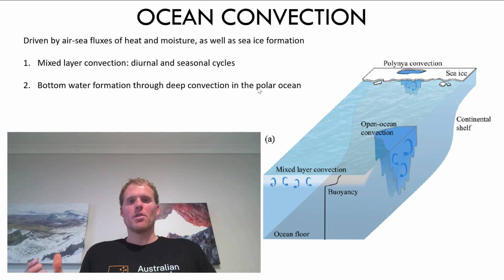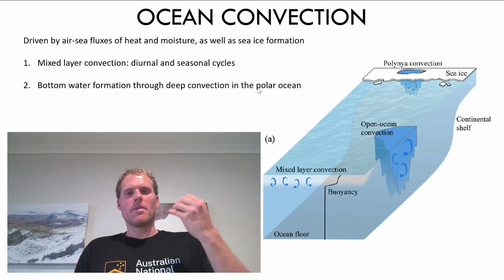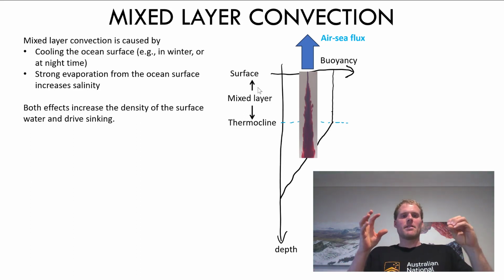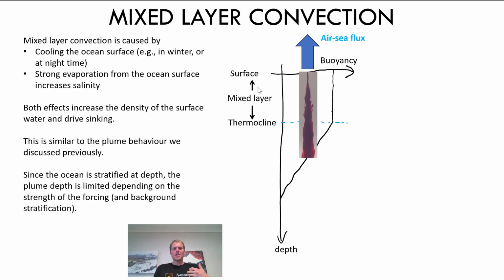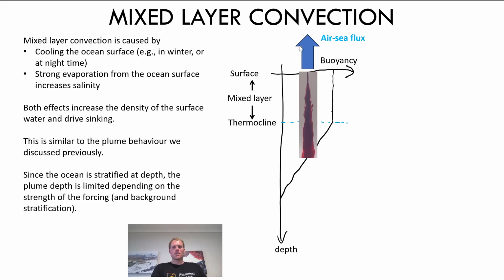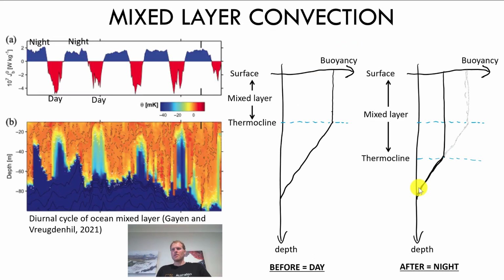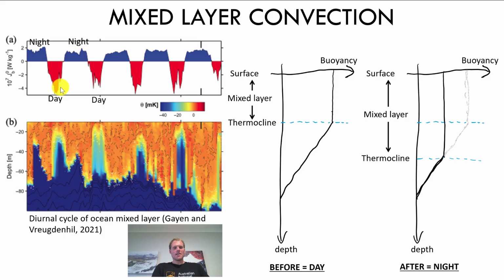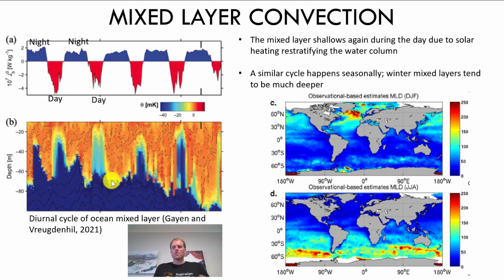week8Lectures 9 ML convection